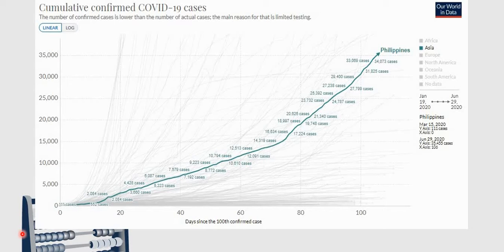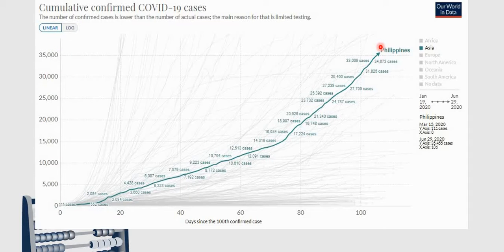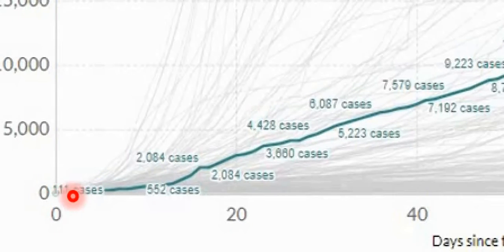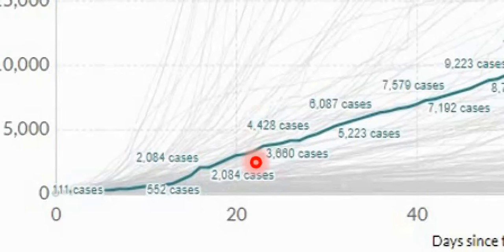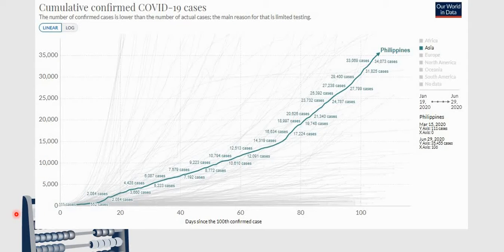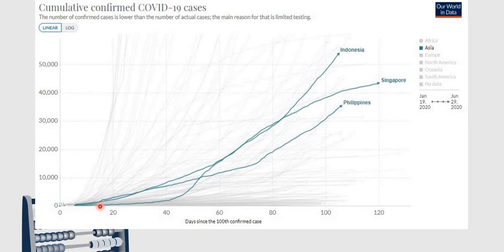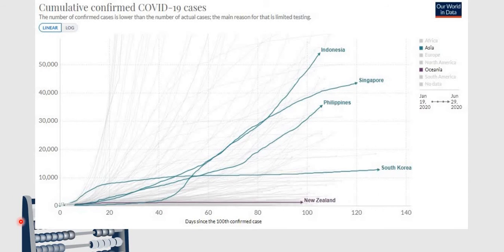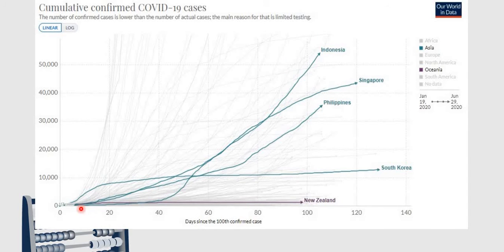Introduction to the Rectangular Coordinate System (General Math)